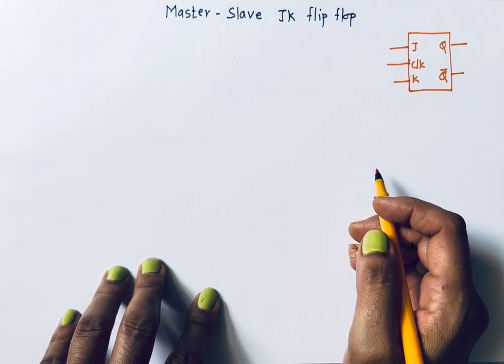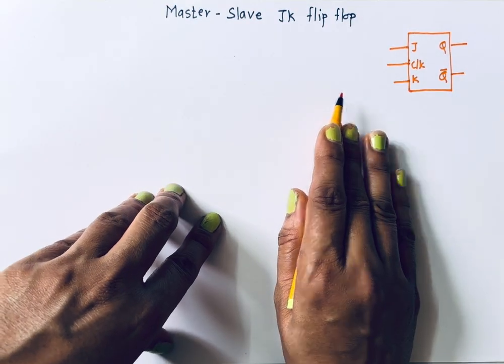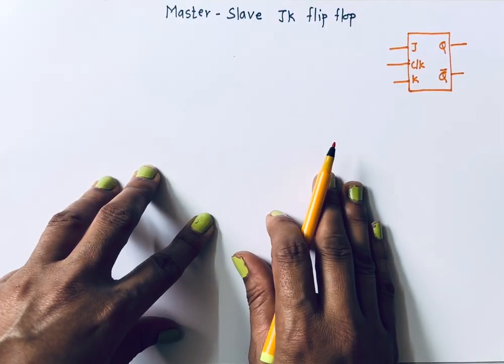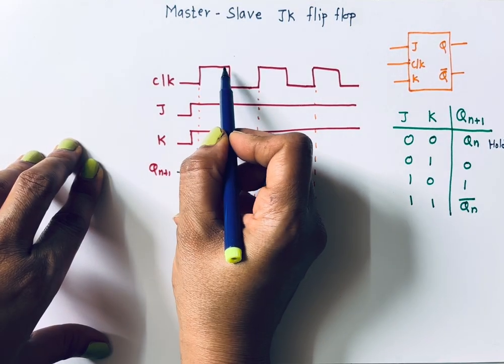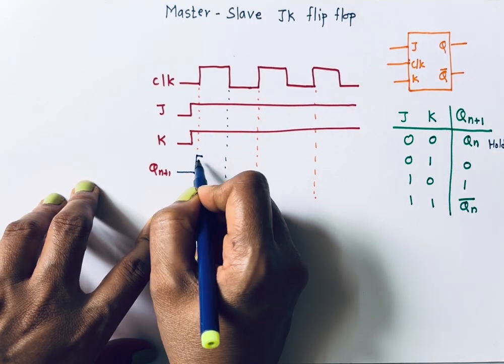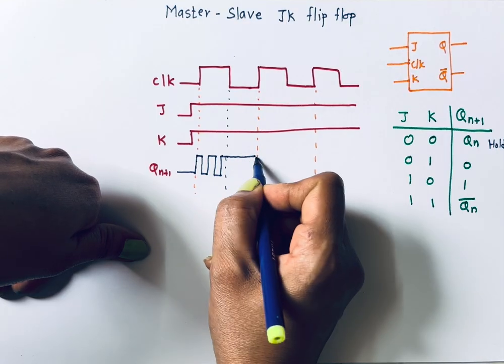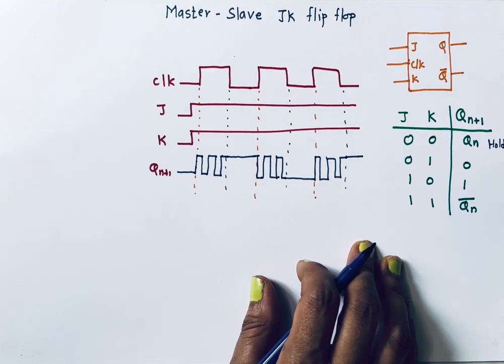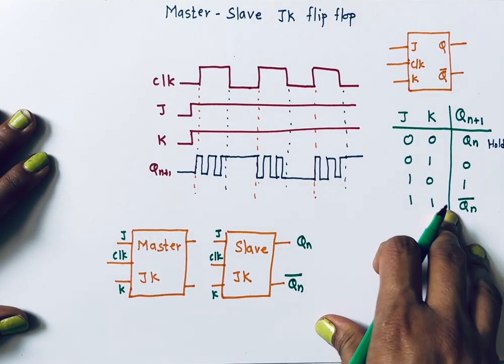Master-Slave JK Flip-Flop: Truth Table + Timing Diagram + Race Around Solved!